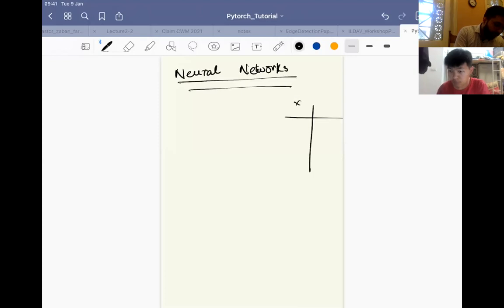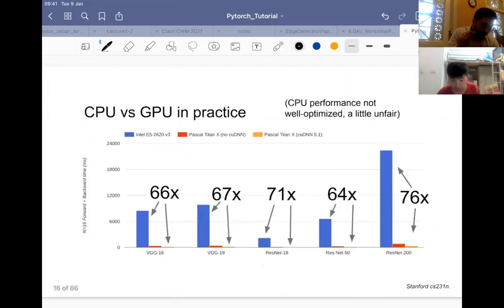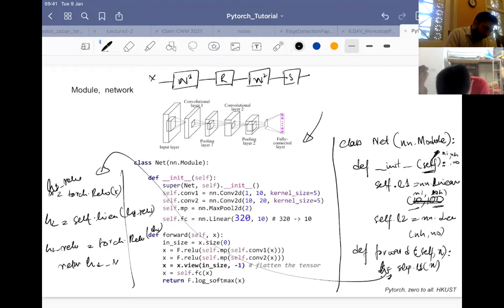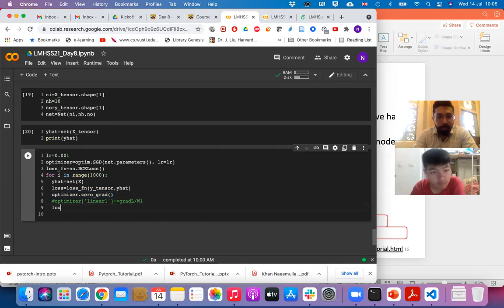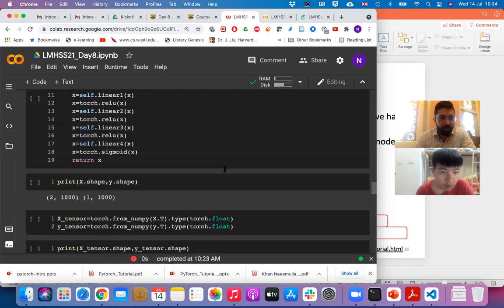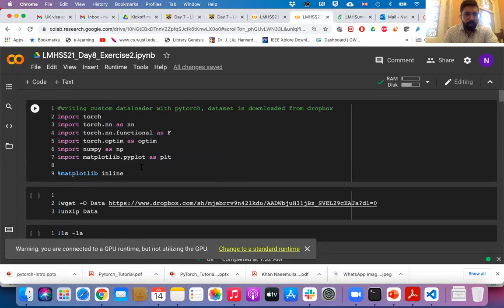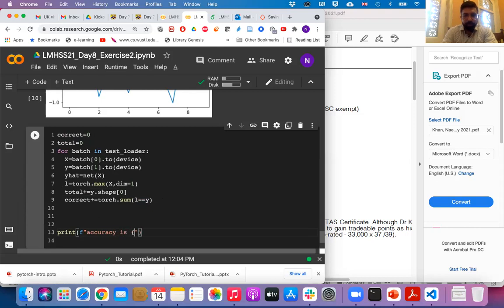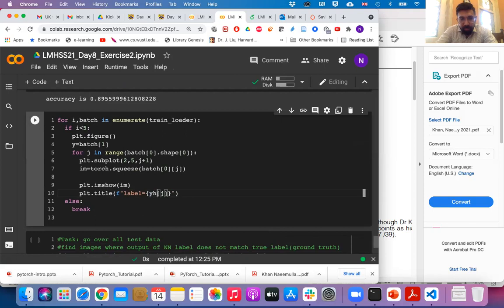LMH Summer School 2021 Artificial Intelligence and Machine Learning: Theory and Practice Lecture 8